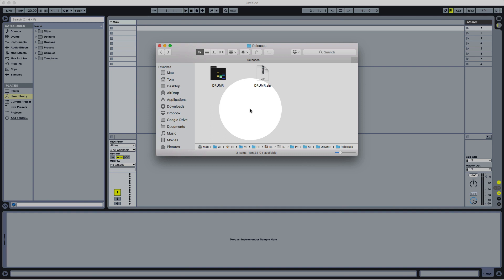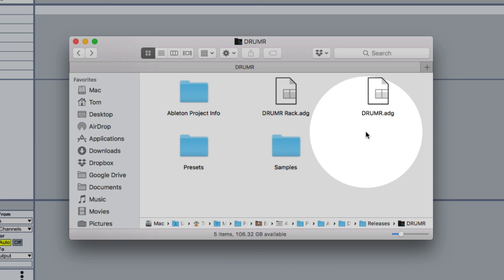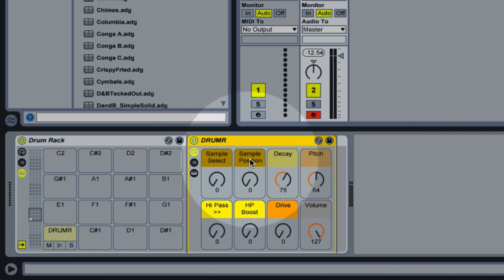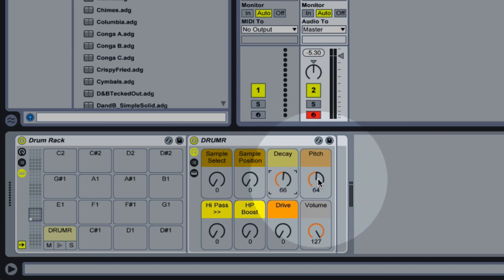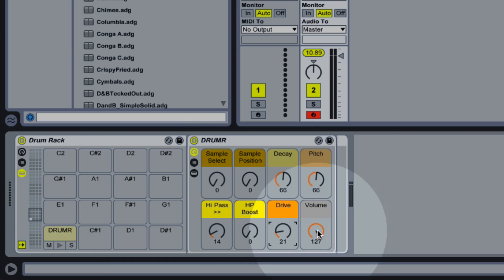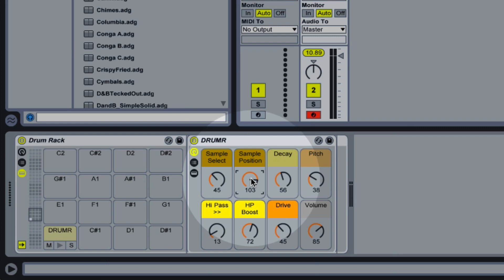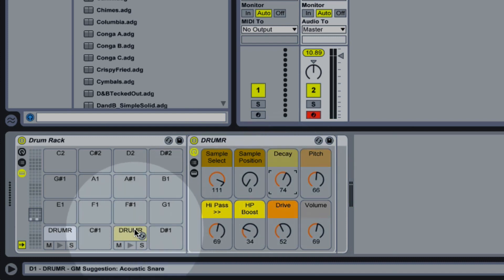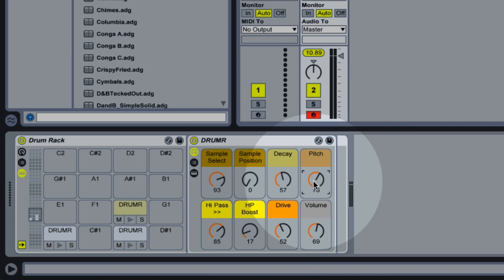Ableton Tutorial: Make Your Own Drum Sounds with DRUMR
Learn how to make your own drum sounds with ease using DRUMR, a free tool for Ableton Live.

**NOTE: In the current version I've renamed the HP Boost control to Resonance to make the control's purpose a bit clearer.**

00:00 - Intro
00:30 - Getting Started
02:35 - Exploring The Controls
06:17 - Sound Examples
10:54 - Outro

💬 QUESTIONS?

Support the development of more Ableton Live Packs like this

Hi 👋🏻 my name is Tom; I’m a music maker and Ableton Certified Trainer. I help people be more creative with Ableton Live. Download instruments and effects and watch tutorial videos